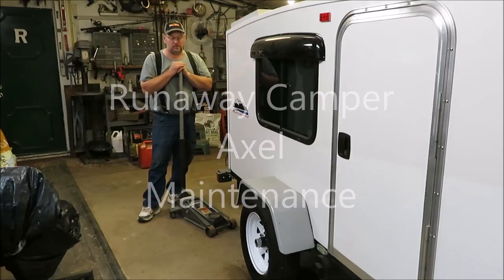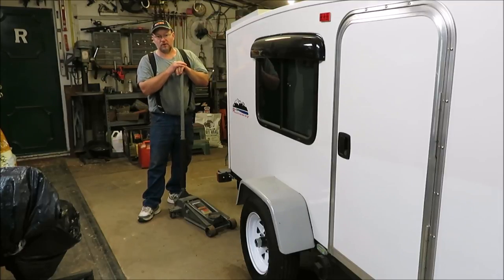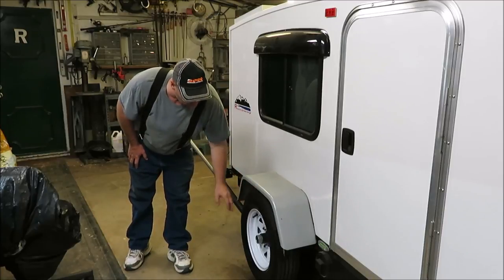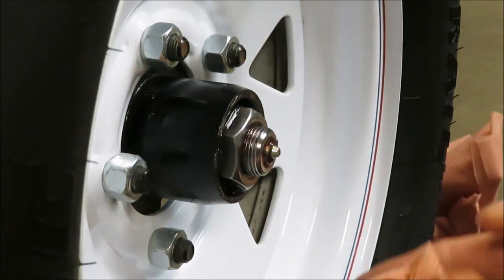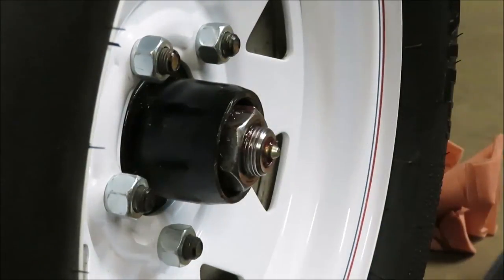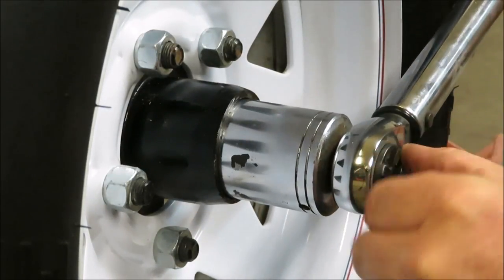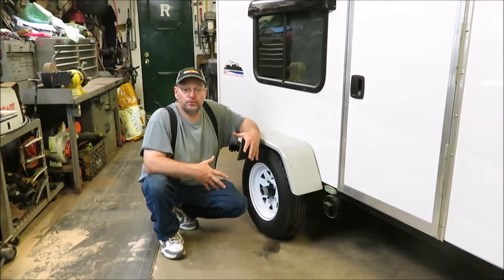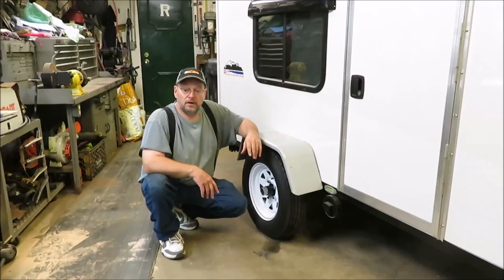runaway camper axel maintenance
In this video we will be re-torquing the axel nut and greasing the axel wheel bearings.

Valvoline SynPower Synthetic Automotive Grease - 14.1oz (VV985)

Lincoln 1147 Grease Gun with Hose

Craftsman 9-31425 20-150 ft lbs 1/2" Drive MicroTork Torque Wrench